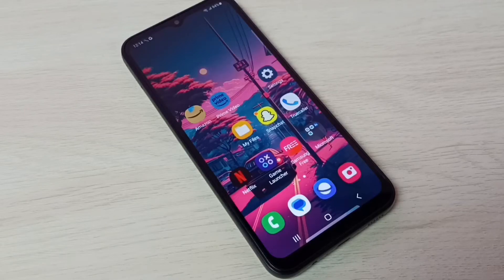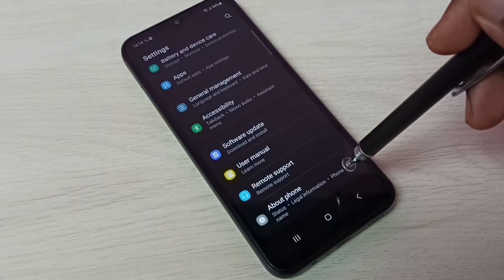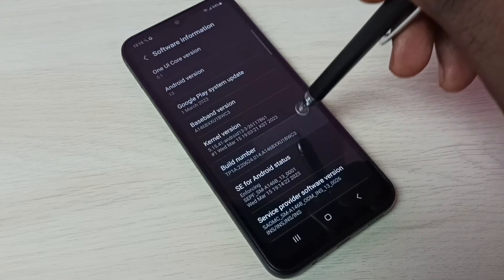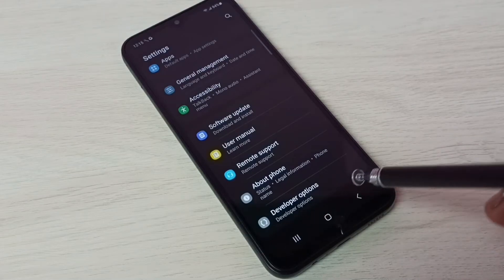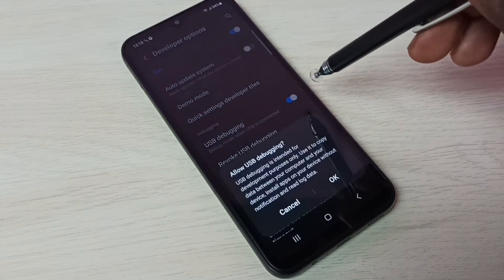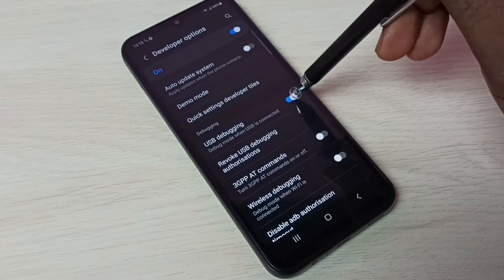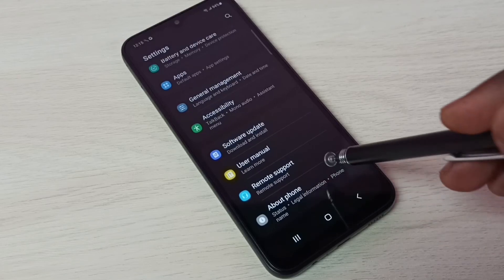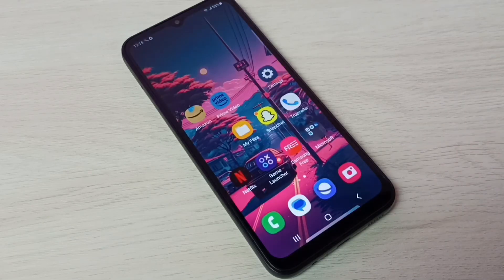Samsung Galaxy F14 5G Enable USB Debugging Mode | Developer Options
ON / OFF USB Debugging Mode,
ON / OFF Developer Options,